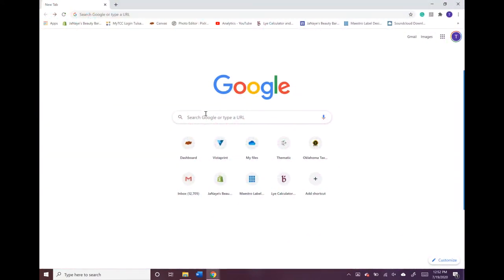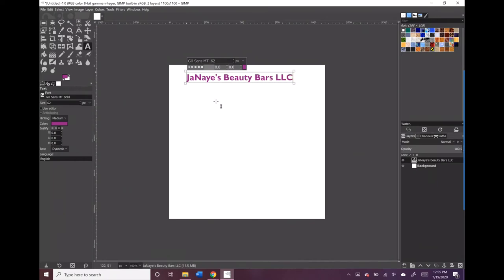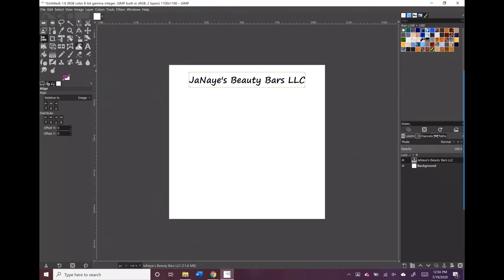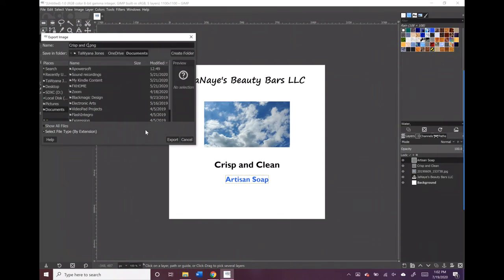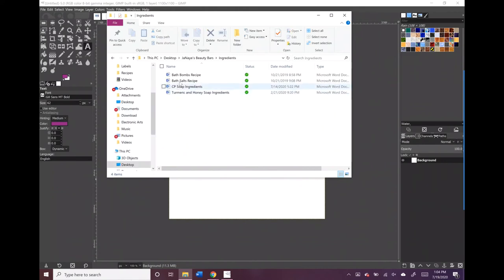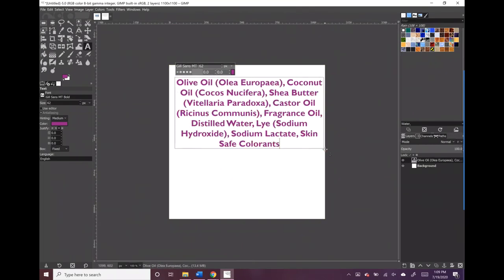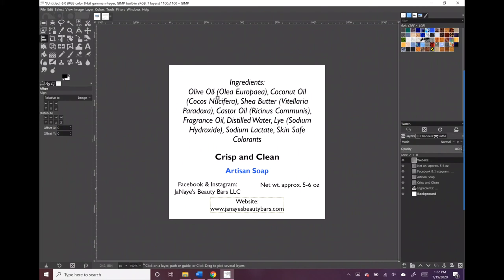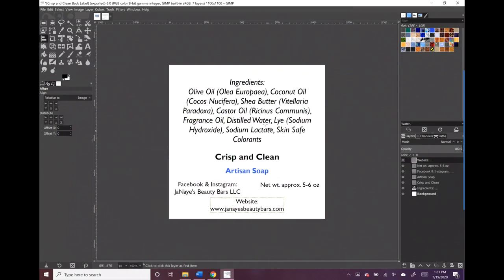How to Design Labels Using Gimp! | Making Labels For Soap Part 1!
I told y'all it was coming and here it is! If you are interested in how to design your labels using gimp, whether you are making them for soap, lip gloss, body butter, etc., I hope this video suits you well! I've gone through numerous struggles when it comes to my labels and I finally found something that works for me and I am beyond happy to share that with you all!